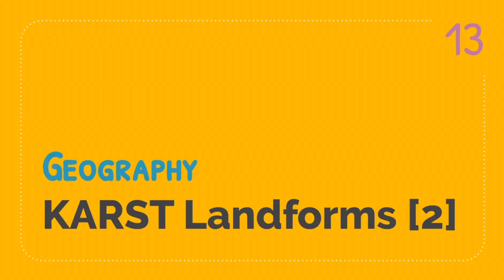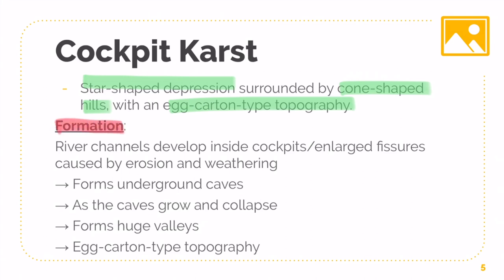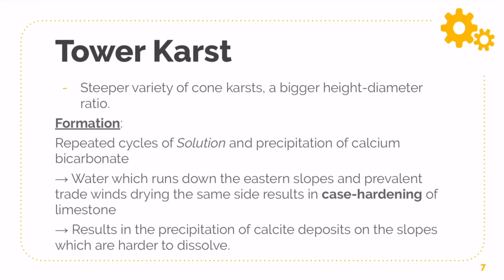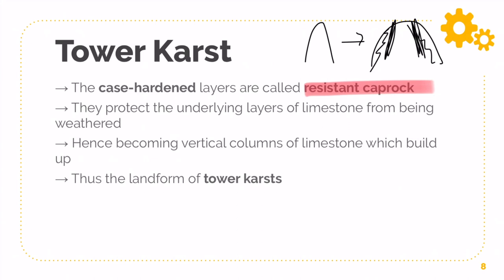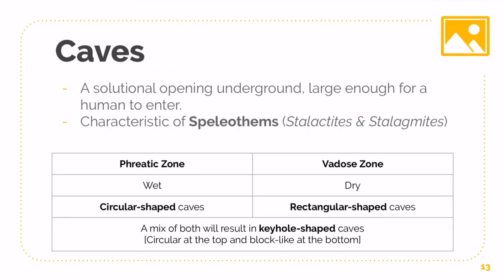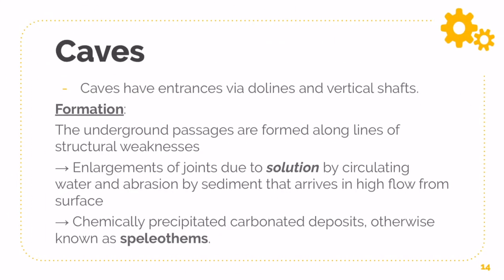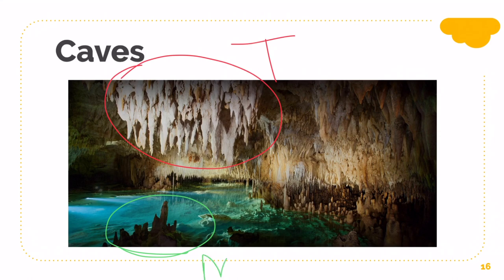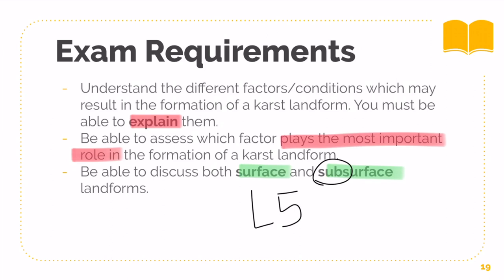3 types of Karst Landforms - Cone Karst, Tower Karst, Caves made EASY | A Level Geography (2024)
Welcome to part 13, the second of the 2-part Karst series, where we cover the formation of karst landforms. In particular, the 3 types of Karst Landforms - Cone Karst, Tower Karst, Caves, as well as a bit on isolated karst which are all characteristic and crucial to a Karst Landscape. Moreover, we will go through the factors affecting these landforms within a Karst Landscape.